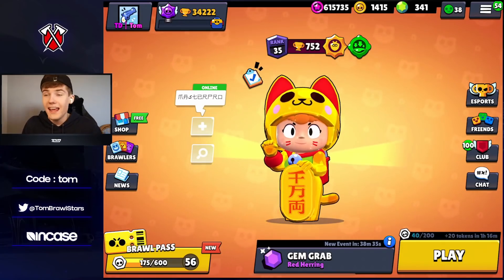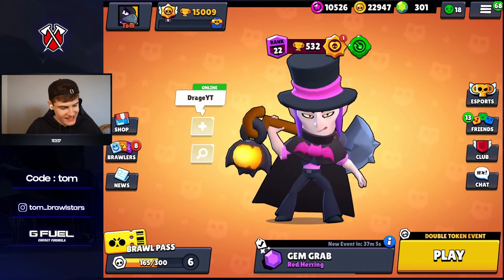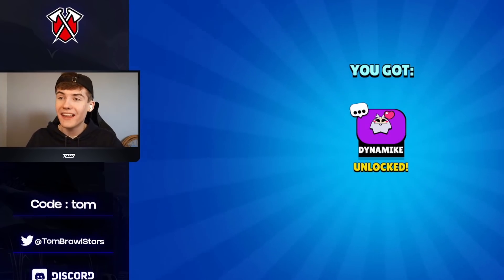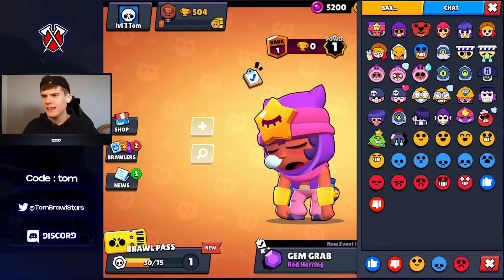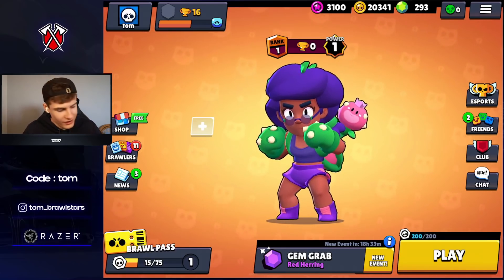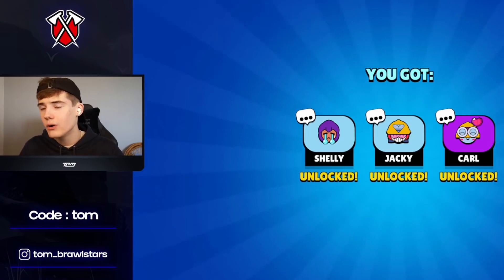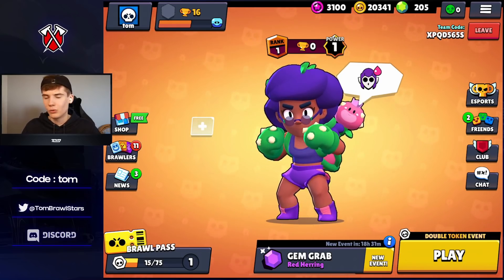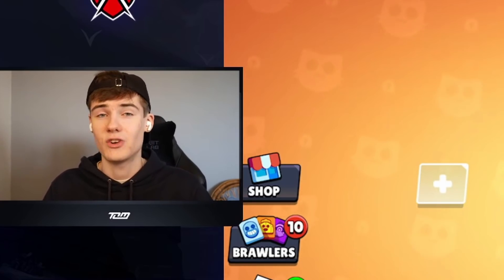I GOT THE BEST PIN! HUGE x10 Pin Pack Opening!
Main Channel - @Tom - Brawl Stars
2nd Channel - @Toxic Tom